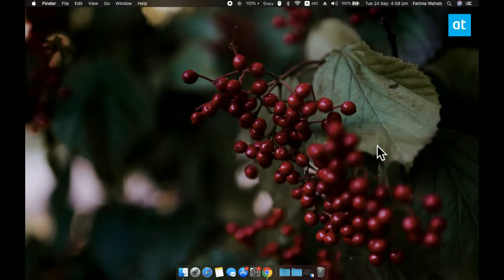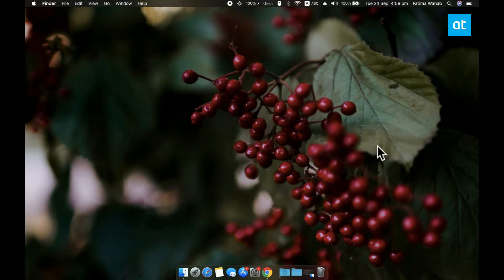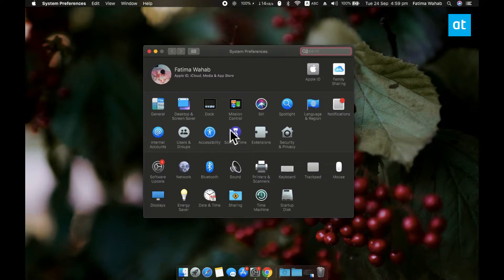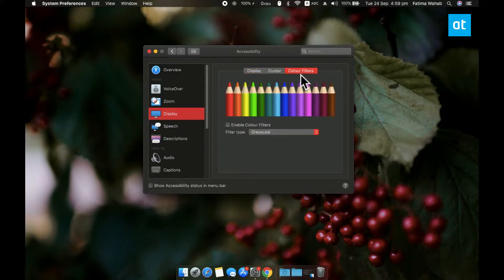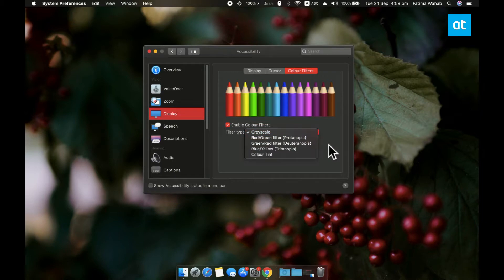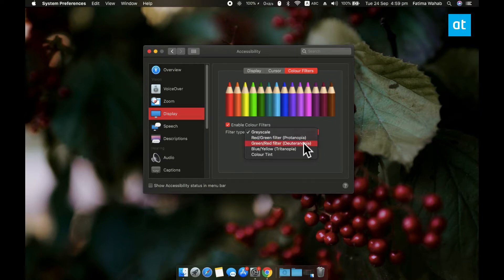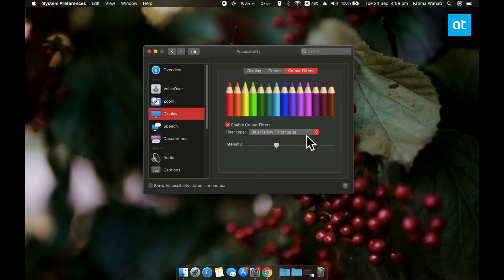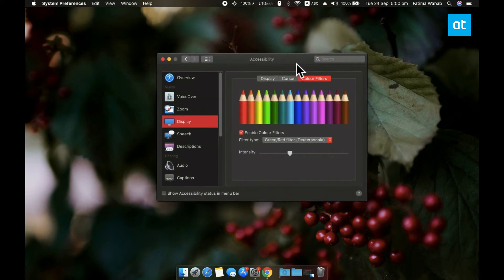How to enable color blindness screen filters on macOS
Color blindness is a vision impairment that isn’t as easy to correct as myopia or hyperopia. There are special glasses available that offer people with color blindness a way to see corrected colors but they’re limited in their availability and they’re not cheap.